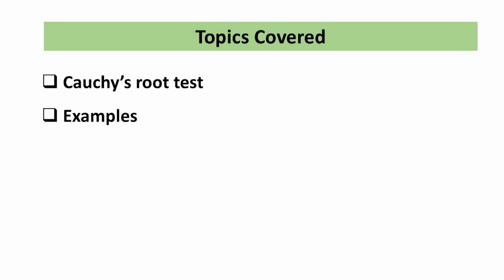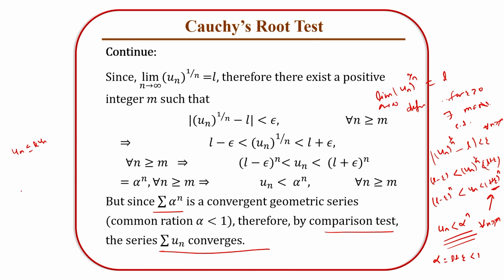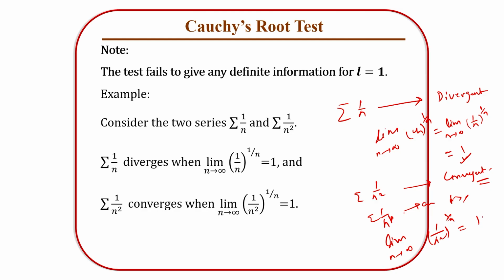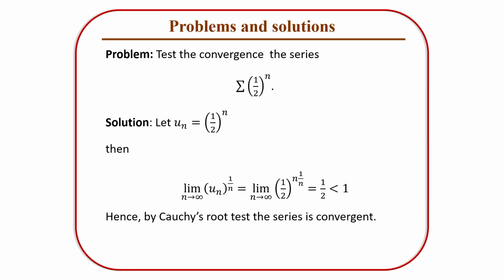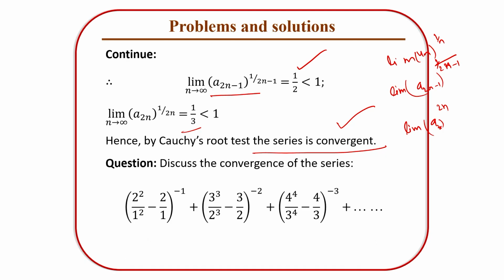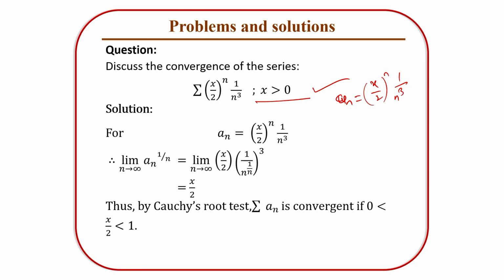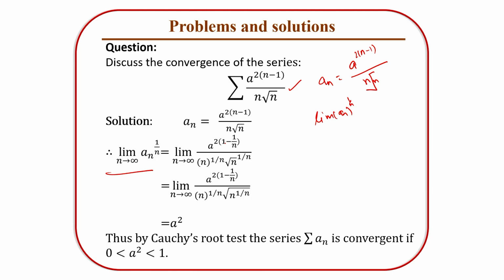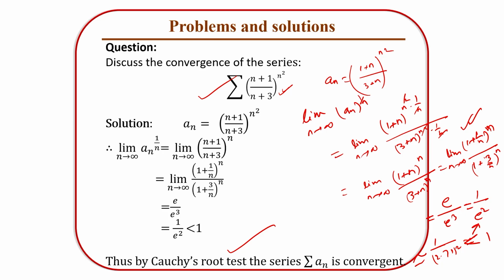Lecture 17: Cauchy’s Root Test